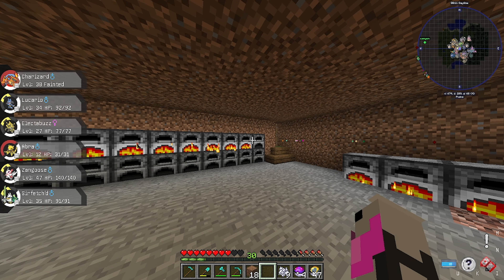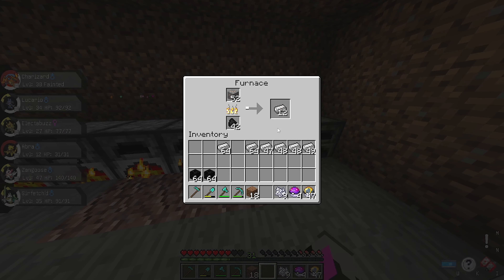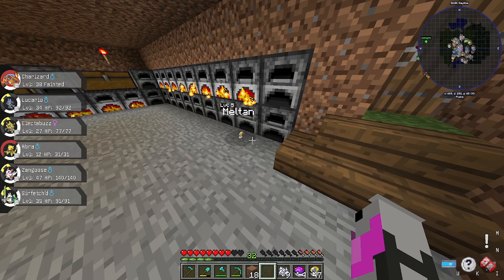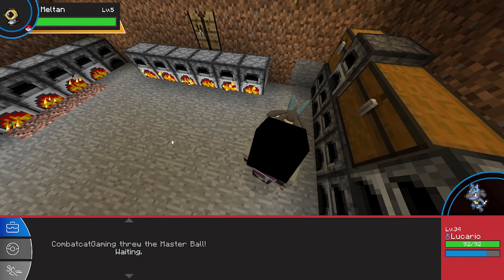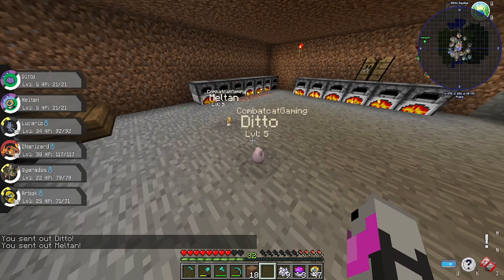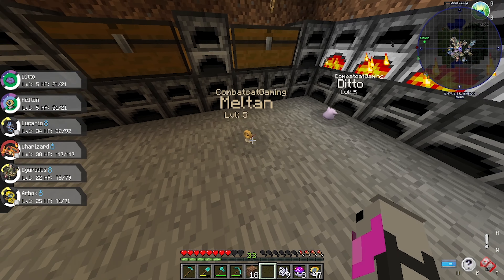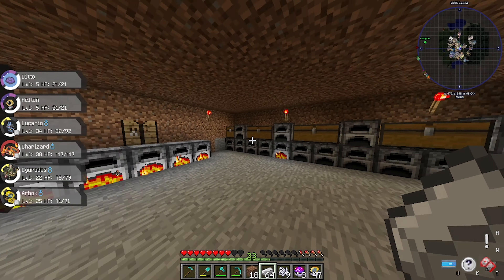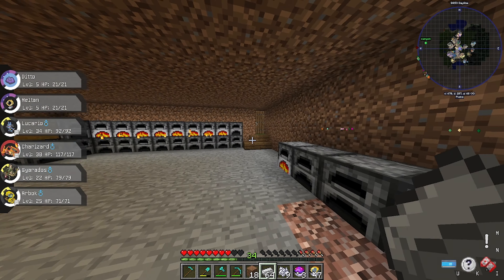HOW TO CATCH DITTO + MELTAN EASY METHOD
🎵 Music ➜ Nxnja Old School

MINECRAFT MODDED PIXELMON - [E6] W/ Combatcatgaming